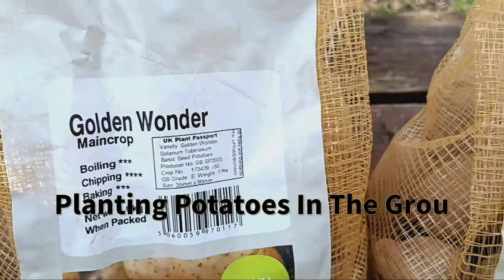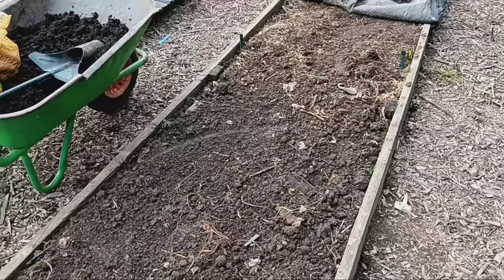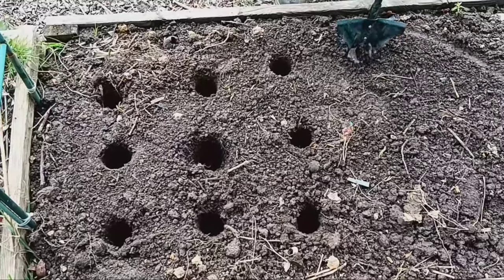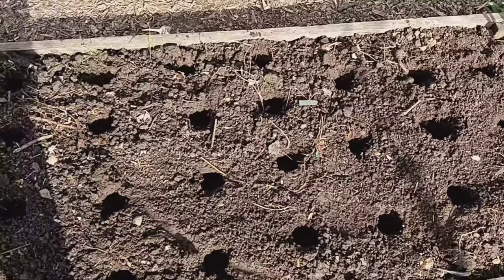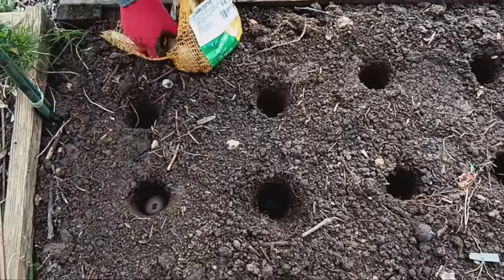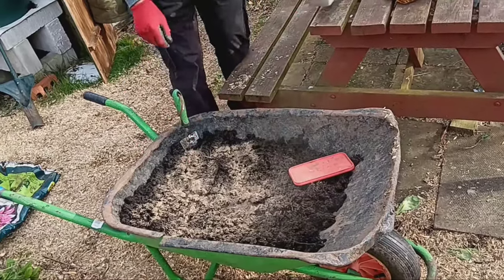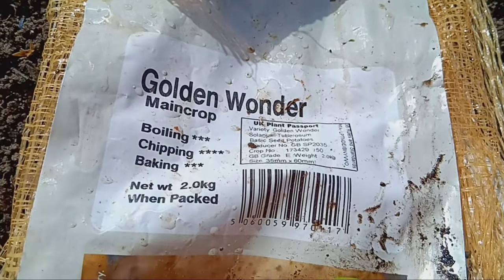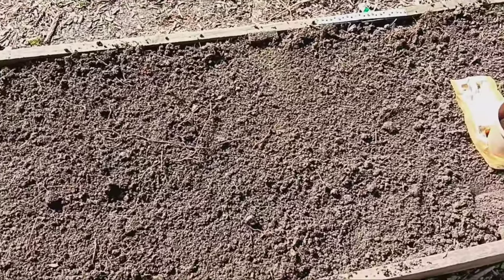Planting Potatoes In The Ground A Beginner's Guide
Welcome back to our gardening channel! Today, we're diving into the wonderful world of potato planting. But not just any potato planting, we're going to show you how to plant them in the ground for a bountiful harvest.

As you can see, we've got our potato bed ready to go. It's been enriched with three full wheelbarrows of homemade compost, left to settle over the winter months. Now, that's some nutrient-rich soil right there!

The first step is to dig a hole about 7 to 8 inches deep and 12 to 14 inches apart. This will provide enough space for our potato plants to grow comfortably.

Next up, we've got our seed potatoes. Today, we're planting three varieties: King Edward, Golden Wonder for our main crop, and Charlotte for our second early potatoes.

 Carefully place the seed potato into the hole with the eyes facing upwards. These eyes will sprout and give rise to our potato plants.

 Now, it's time to fill the hole with some fresh compost. But here's the secret ingredient – a cup full of fish blood and bone mixed into every 40-liter bag of compost. This will provide our potatoes with a fantastic source of nutrients to thrive.

Lastly, we're going to mulch the potato bed with dry grass or straw. This helps to prevent the potatoes from turning green and ensures a healthier crop.

And there you have it, folks! Planting potatoes in the ground is as easy as that. Trust me, you won't want to miss it!

Happy gardening, everyone!